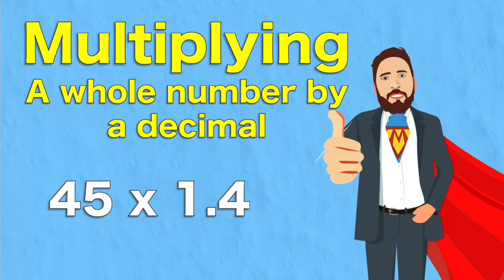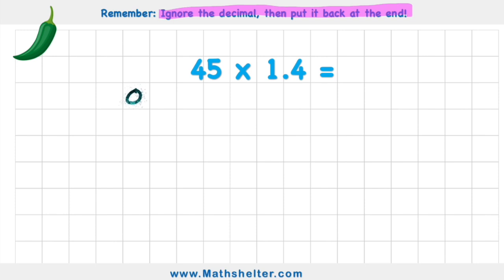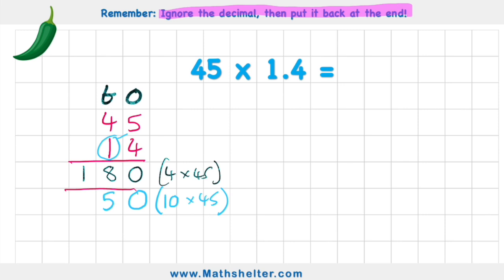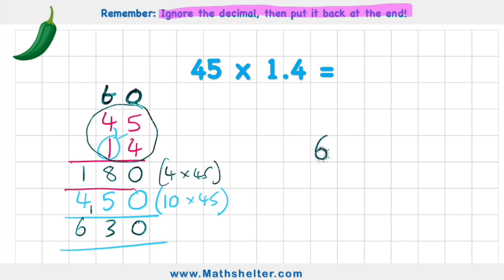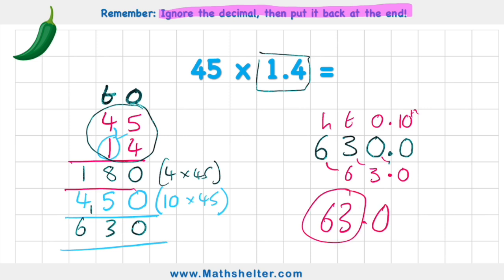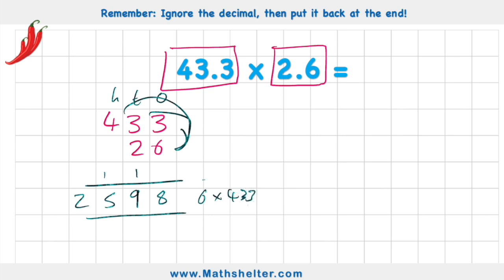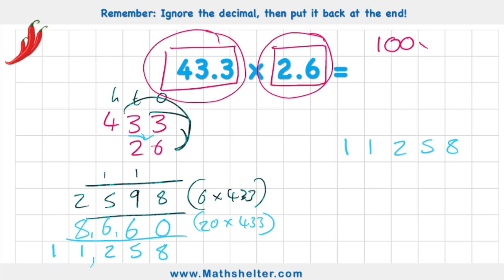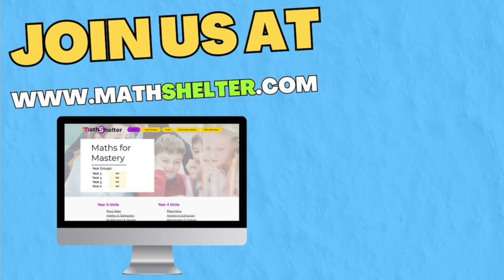How To Multiply Decimals With Whole Numbers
In this lesson we will learn how to multiply a whole number by a decimal. There is a super easy trick for this that works every time.